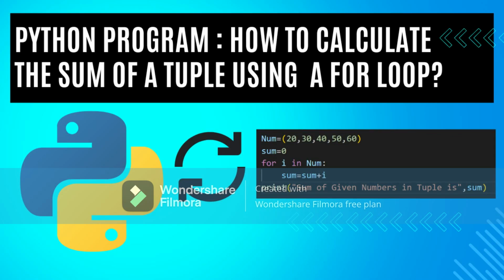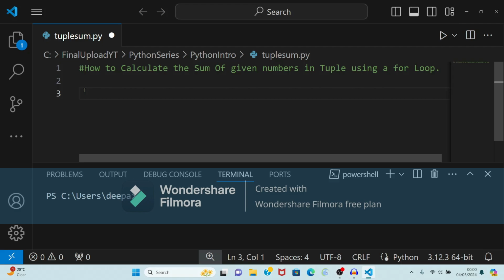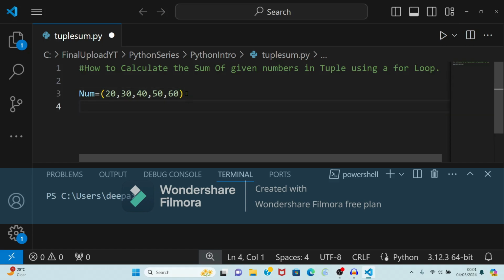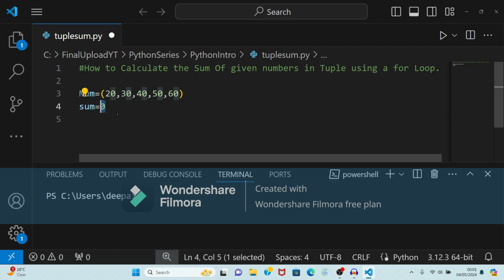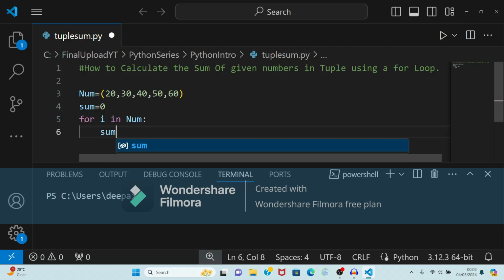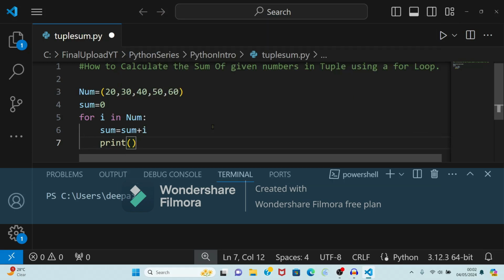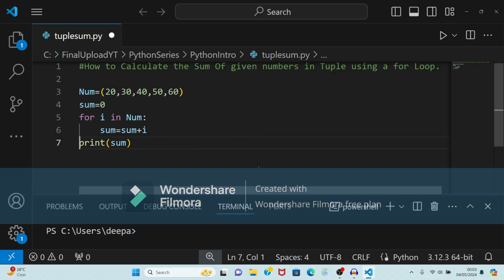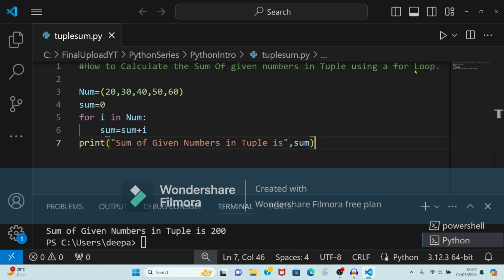Python Program: How to Calculate the Sum of given Numbers in a Tuple Using a For Loop?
In this video we will learn how to write tuple and Calculate the Sum of given Numbers in a Tuple Using a For Loop?

python program calculate sum of tuple using for loop,
python program using for loop,
program using for loop in python,
python program to find sum of n numbers
python program to calculate addition of tuple using for loop
python addition program using for loop
tuple addition python
python program to add item in tuple
python for beginners
python easy program
for loop